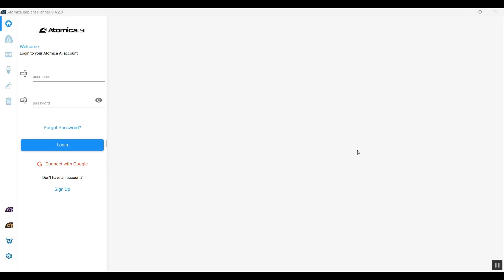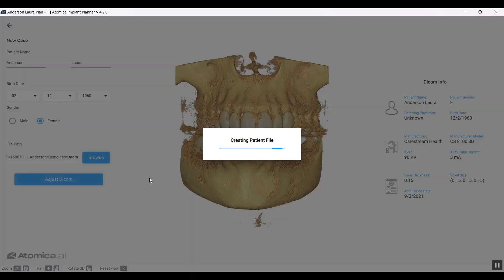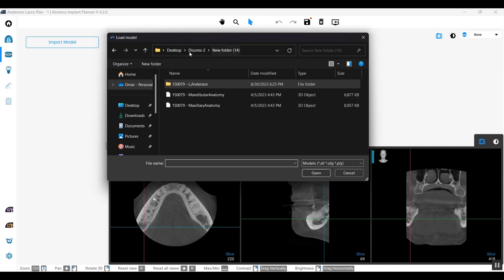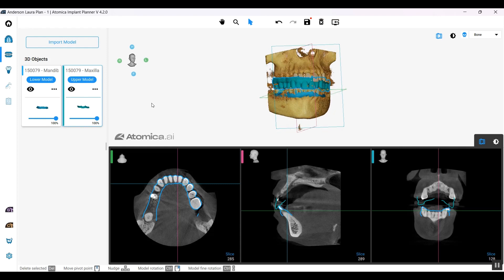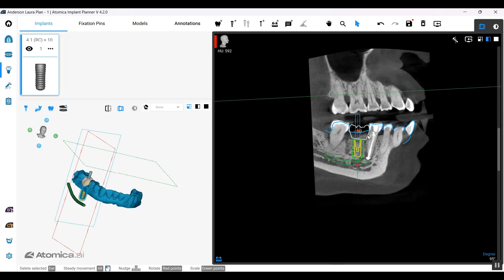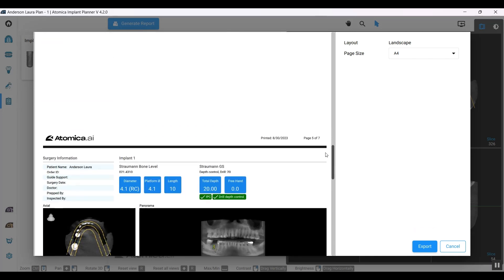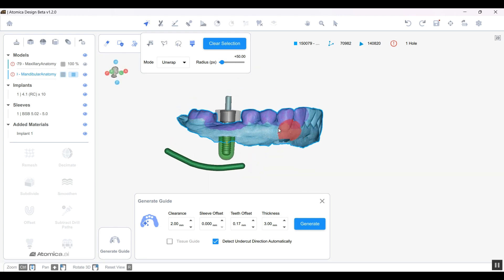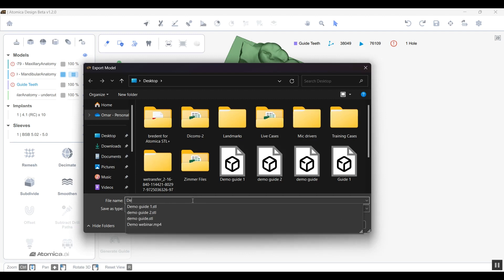[DEMO] Complete Surgical Guide Planning and Design Using Atomica Software Suite! 🔬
🦷Dive into the world of precise surgical guide planning and design with Atomica's cutting-edge software suite!

🖥️ In this comprehensive video, we'll take you step by step through the entire process – from initial implant planning using Atomica's Implant Planner to crafting a custom surgical guide using the Atomica A Guide Design module.

🚀 Discover the intuitive user experience and efficiency that Atomica brings to your practice. Don't forget to sign up for a free Atomica software suite trial to explore these features firsthand